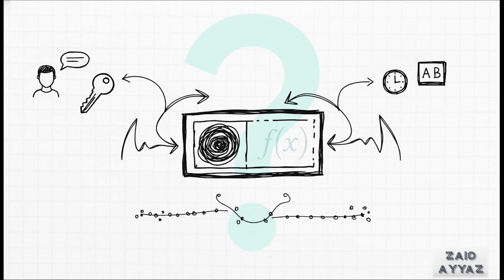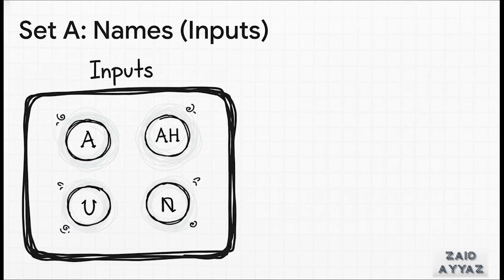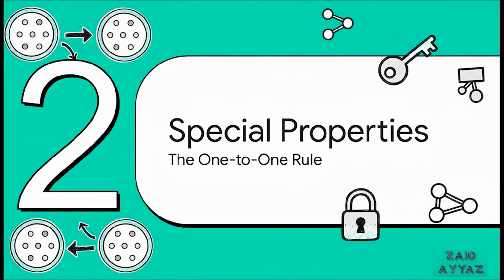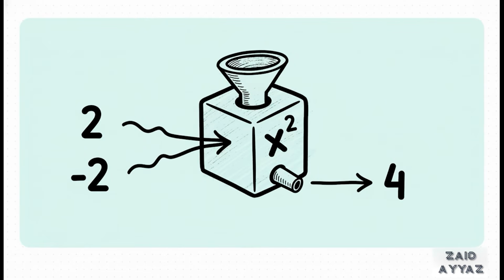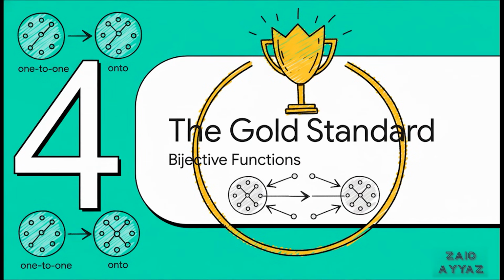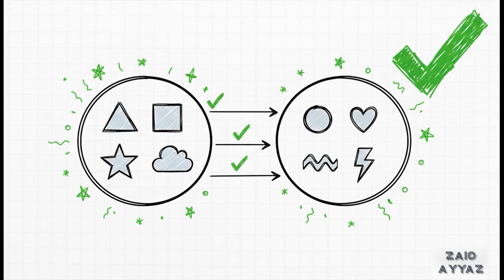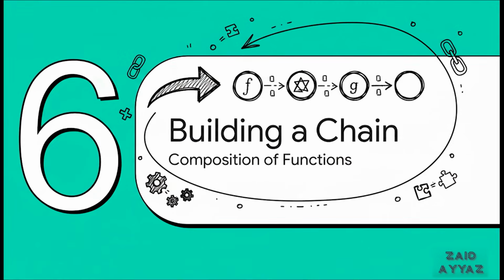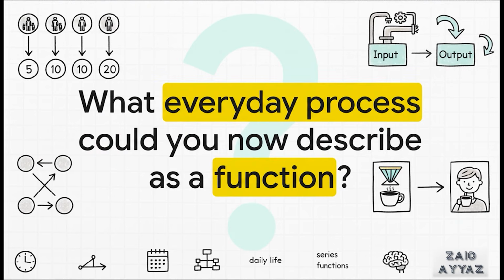Unpacking the Function – Discrete Structure | Week 3 | 1st Semester (Before Mids)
1st Semester
Week 3
Before Mids
Syllabus
Step into the backbone of computer science as we peel back the layers of functions in Discrete Structure. This session bridges the gap between raw theory and real computational thinking — making abstract logic feel surprisingly intuitive.

We break down:

Functions & mappings — what they really represent
Domain, codomain & range — the holy trinity behind every transformation
Injective, surjective, bijective — the personality types of functions
How functions connect to sets, relations, and logic

Whether you're polishing your mid-term prep or building a stronger conceptual foundation, this video streamlines the complexity into clear, digestible insights.

Stay sharp. Stay curious. Stay coding. 💡💻

Chapters:
00:00 Intro
00:55 1. What is a Function?
01:59 2. Special Properties (One-to-One Rule)
03:11 3. Special Properties (Onto Rule)
03:44 4. The Gold Standard (Bijective Function)
04:49 5. Working Backwards
05:27 6. Building a Chain
06:21 Outro